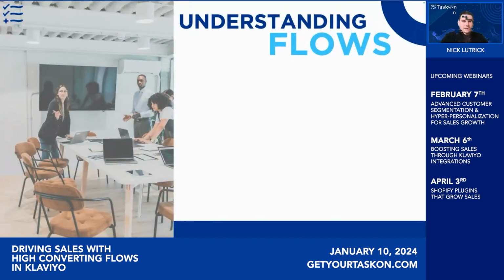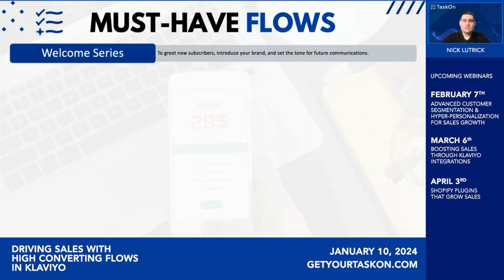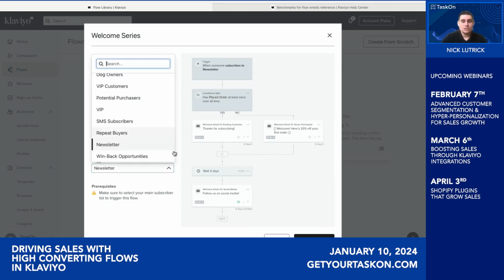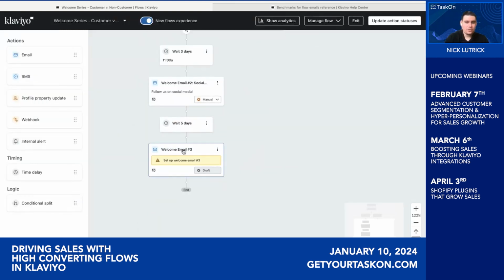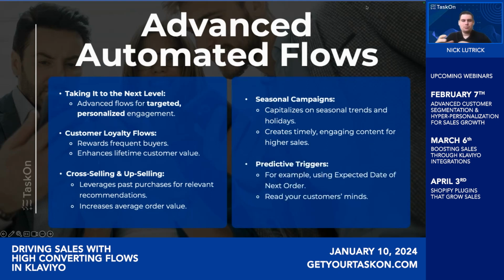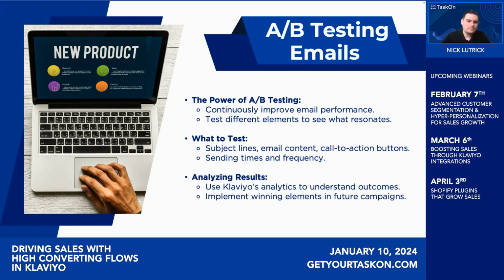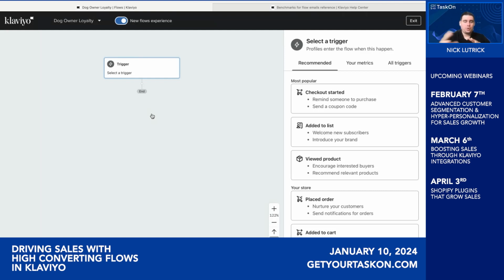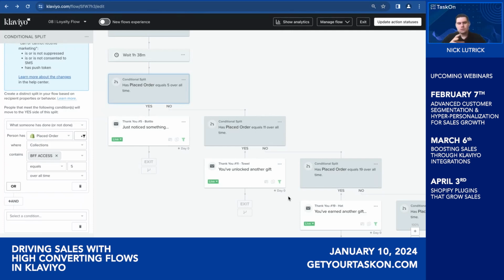How to Drive Sales with High Converting Klaviyo Automated Flows Webinar | Klaviyo Email Marketing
Learn how to boost ecommerce sales with advanced Klaviyo email marketing flows. This webinar covers must-have automated flows including welcome series, abandoned cart, and post-purchase follow ups. It then dives into advanced loyalty programs, customized cross-selling opportunities, and predictive triggers based on purchase history and interests. Tips are provided for effective flow building blocks like triggers, actions, timing, logic, and integrations. The presenter demonstrates easy set up using pre-built templates and cloning. Ongoing optimization suggestions include A/B testing subject lines, content, timing and leveraging customer analytics. With the right automated flows, you can communicate consistently at high-impact moments, encourage repeat purchases, and make customers feel valued.

Watch other excerpts here:
- Step by step Walkthrough on How to Setup a Flow in Klaviyo
- What's the Difference between Segments and a List in Klaviyo
- How AB Testing and Analytics Work in Klaviyo
- Understanding Advanced Automated Flows in Klaviyo
- How to Create an Automated Flow in Klaviyo | Complete Step by Step